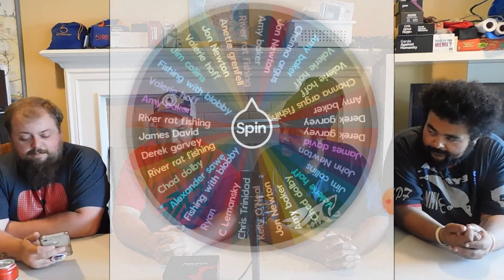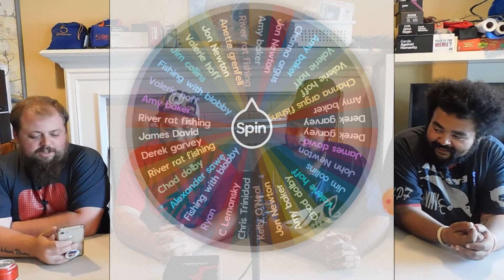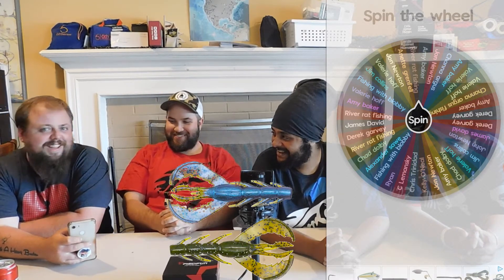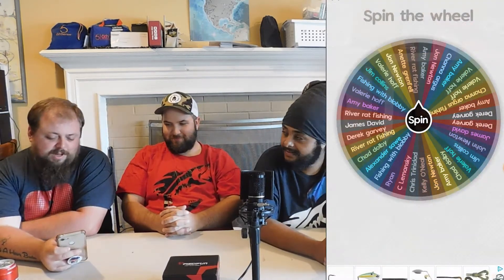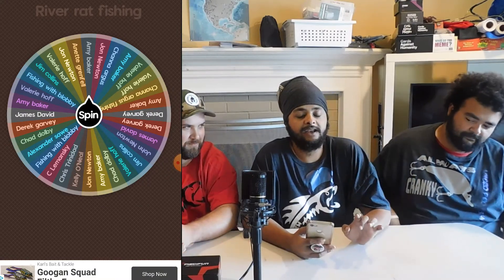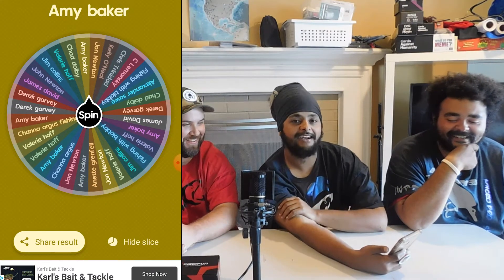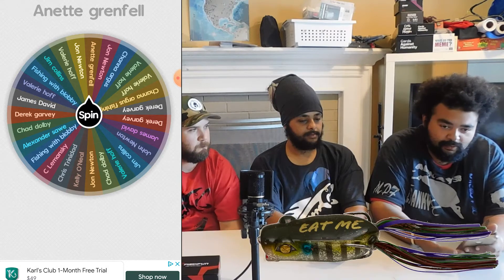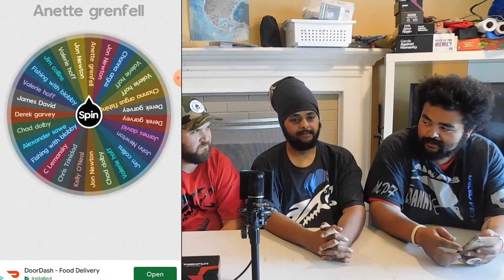July Winners Announcement Video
MicroProFishing is a Washington Based Fishing Channel Focused Primarily around Bass Fishing Local Lakes and Ponds and Doing Product Reviews and Unboxings.

Googan Squad Referral!
Use this link and get $5 off your first purchase of $25 or more!

Livingston Lures Referral!
Hitting milestones like referring 5 people gets you $5, 10 gets you $10, 25 gets you $25, etc...

►Product Links, What We Use for our Videos!
For Fishing in this Episode

►KastKing Crixus
►KingKast MegaJaws 9.1:1 Red
►Piscifun Spark 6.6:1 (x2)/8.1:1
►Piscifun Torrent 7.1:1
►Piscifun Flame 2000
►Diawa Crossfire 2500 Spinning Reel

► Abu Garcia Veritas 6'10" MH, Fast
►Favorite Fishing Phantom 7' MH, Fast
►Favorite Fishing Whitebird 7'4" MH, Fast
►Bass Pro Shops Johnny Morris CarbonLite 7' MH, Fast/7' Heavy, Fast
►Power Pro Braid Green 10-30 lb

For Recording and Editing

►Camera (Sony A7r MKiii)
►GoPro Hero3 White
►GoPro Hero8 Black
►Shure SM7B Microphone
►Boya BY-MM1 Mini Shotgun Mic
►Zingyou Mic Bundle
►Focusrite Scarlett 6i6 PreAmp
►Moukey Pop Filter
►Spedal 1080p Webcam
►10" LED Ring Light